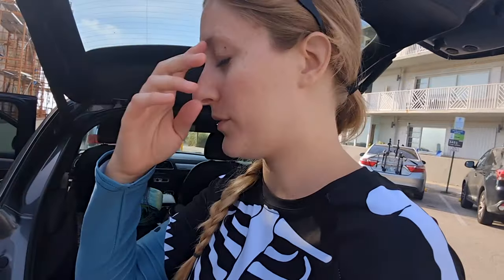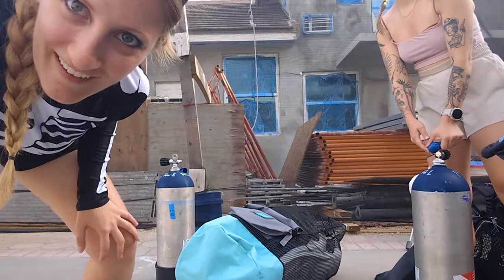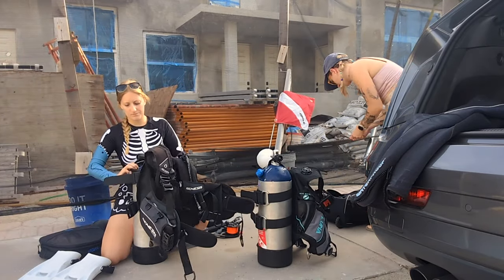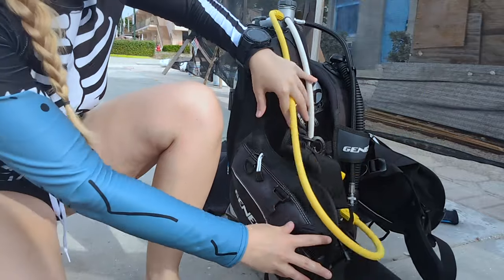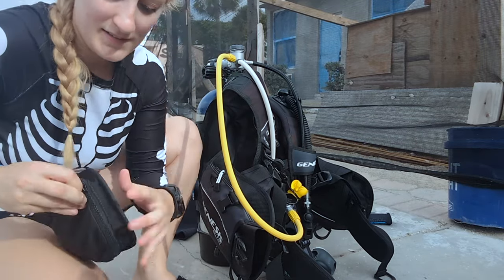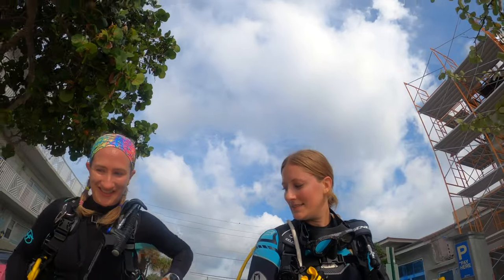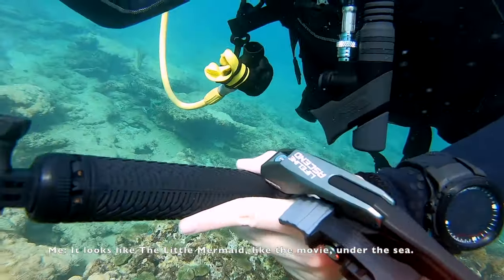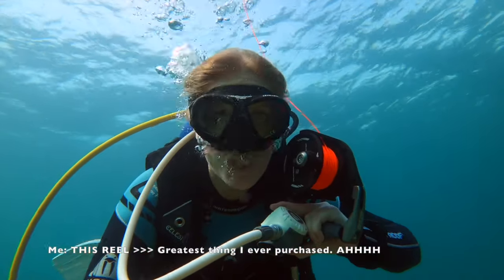What to Expect Diving Lauderdale by the Sea - Scuba Vlog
Join me on this vlog diving Lauderdale by the Sea!

My Dive Gear
GoPro Hero 8 Black
GoPro Tray
GoPro Waterproof Housing
GoPro Selfie Stick
GoPro Accessories Pack
Mask Strap Wrapper
Skeleton Skin Suit

*Side Note: Please support your local dive shop before buying online. I don't ever want to take sales away from those who are running the businesses that keep us divers doing what we love to do most.